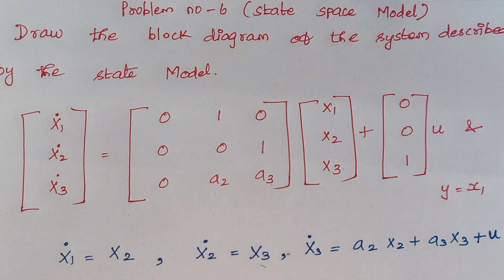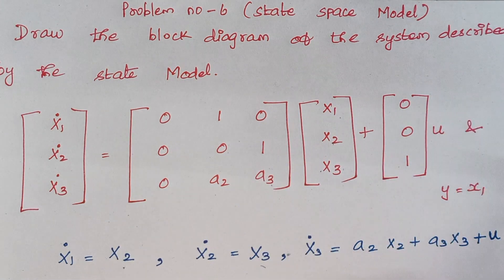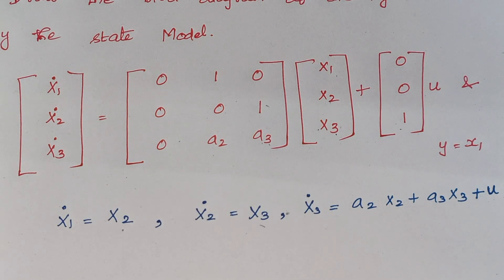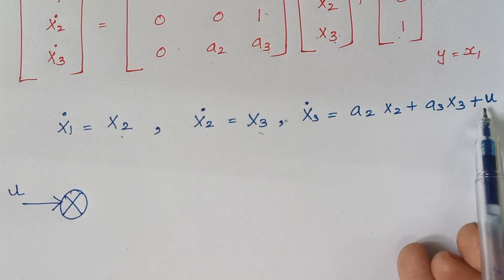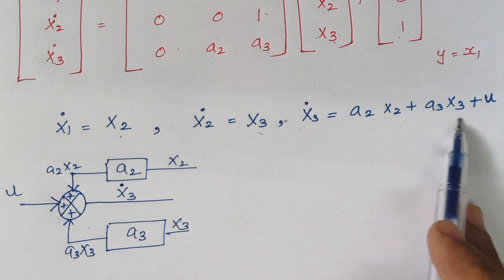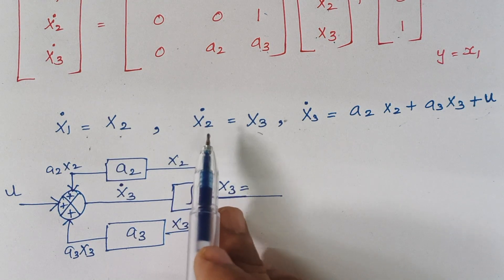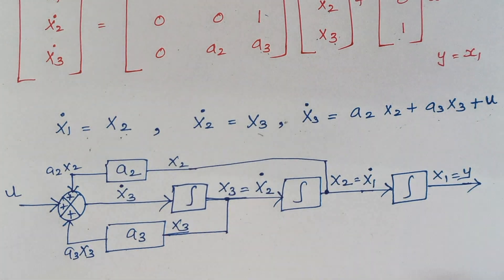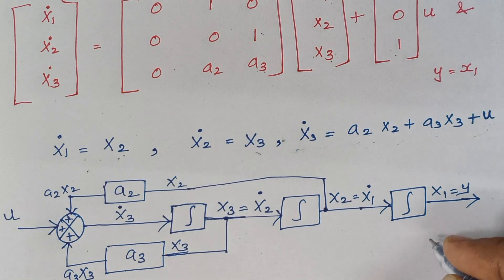Problem no -6 ( To draw the block diagram from the state model)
Draw the block diagram of the system described by the state model
# state variables
# integrator
# summer
# matrix multiplication